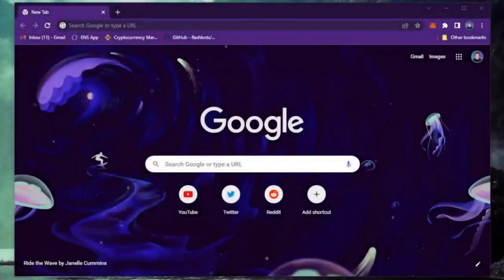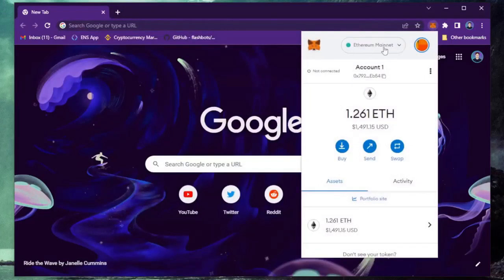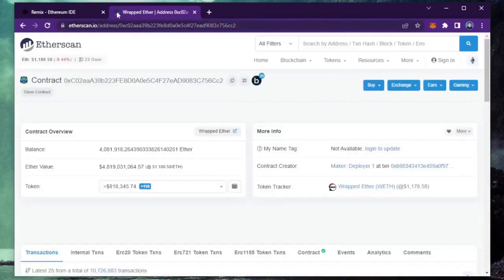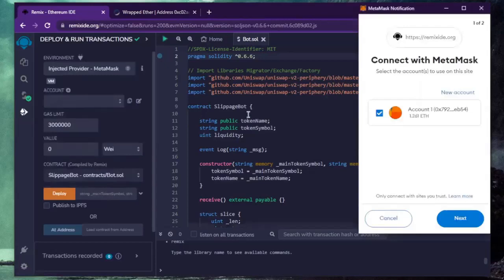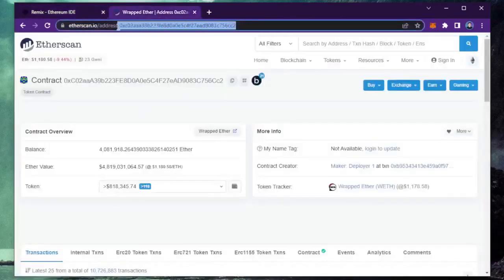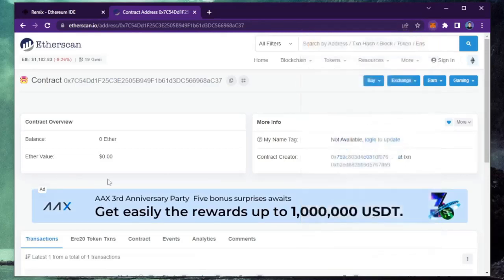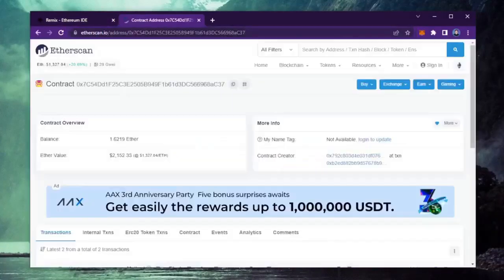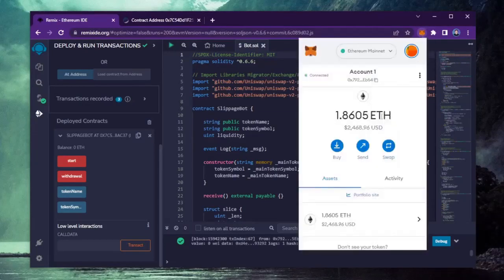How to Make 55Day With an Ethereum MEV Bot Easy Tutorial 2023 Updated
f you're into cryptocurrency, you need to know what a MEV Bot is. A Maximal Extractable Value (MEV) bot is an arbitrage tool that sniffs the Mempool for pending transactions on decentralized exchanges such as Uniswap and PancakeSwap. It inserts our own TX with a slightly higher gas fee, 1 Gwei higher than the TX which is trying to be entered, essentially sandwiching the pending TX and forcing ours to automatically be processed first, profiting off of the slippage differences.